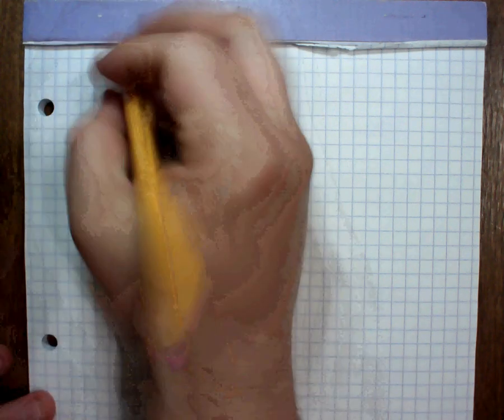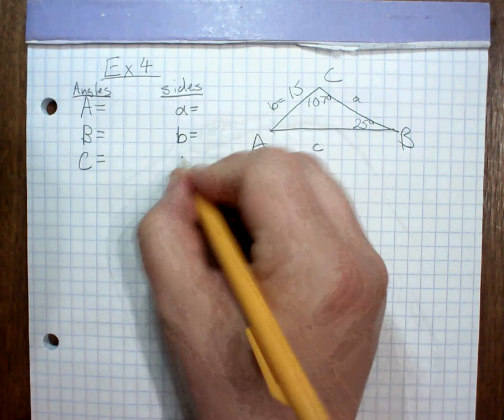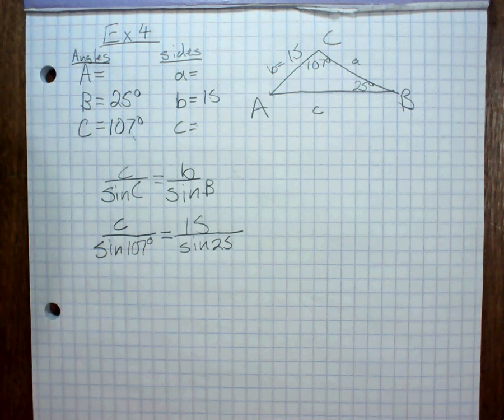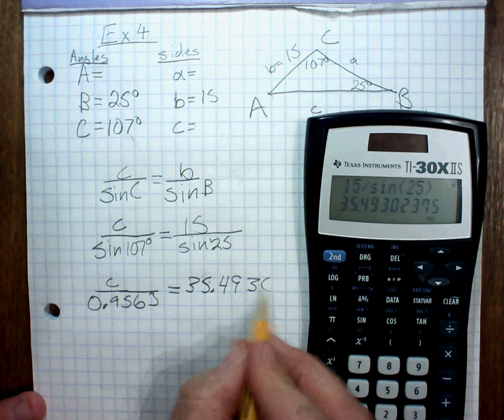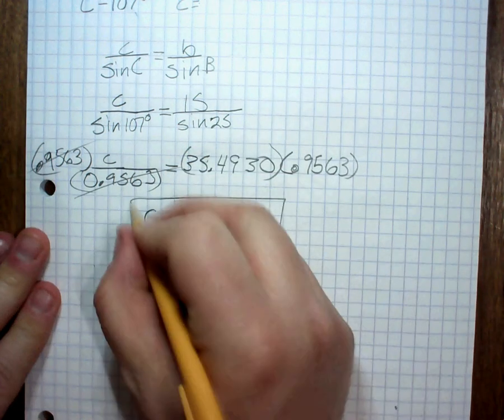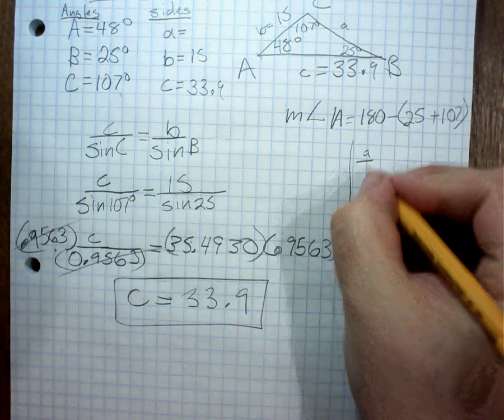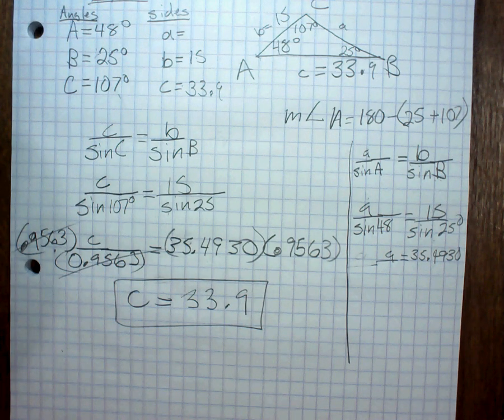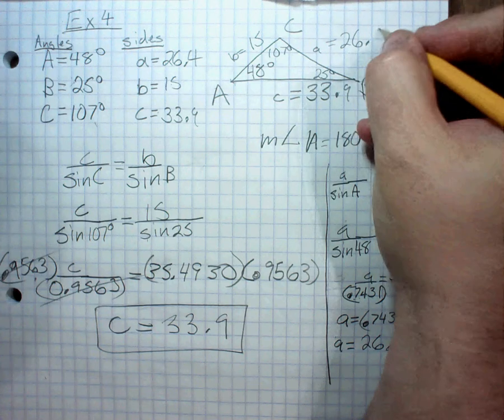Geometry - 9.7 Law of Sines and Law of Cosines - Example 4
Geometry Protractor and Compass Set:

- Here in this tutorial, Tom Adams explains the application of Law of Sines.